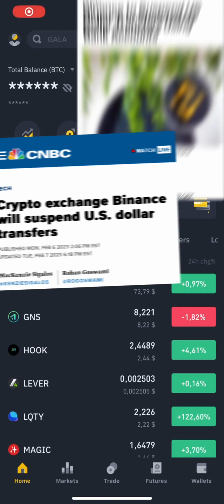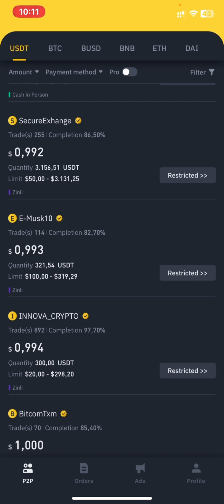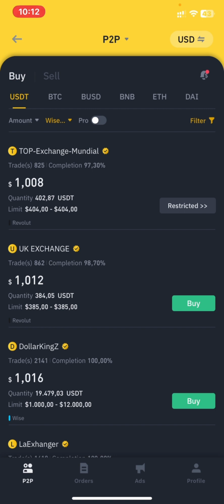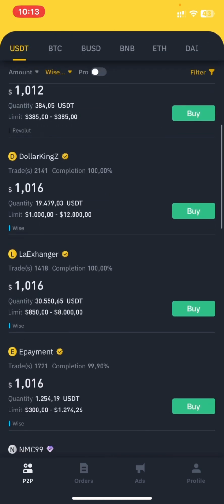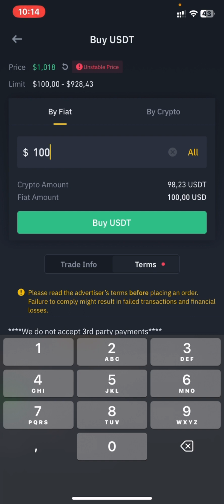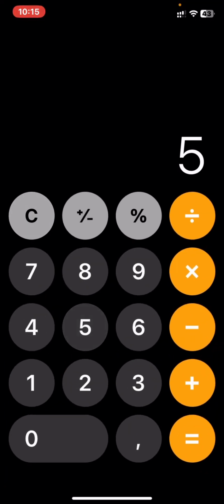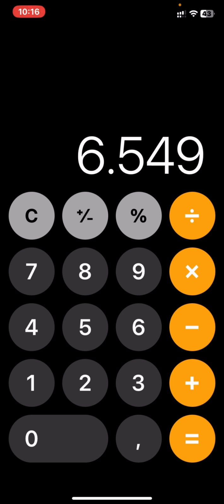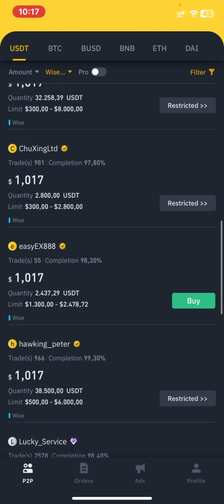Unlimited Arbitrage Opportunity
Looking to make some serious money with Binance P2P? Look no further! In this video, we'll show you how to turn a monthly investment of just N75,000 into N100,000 or more.